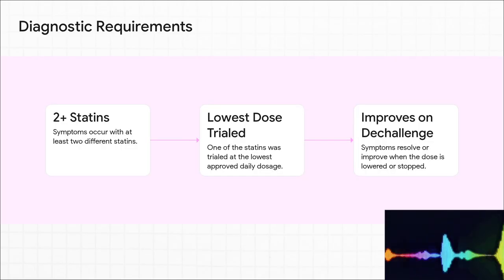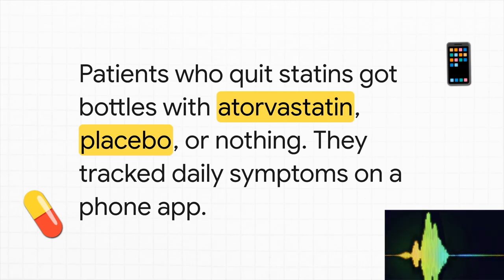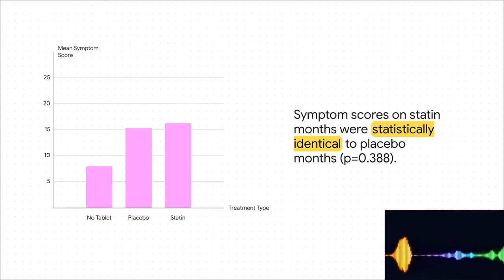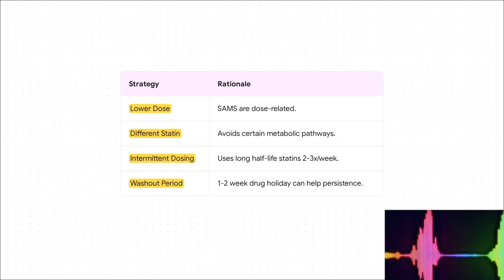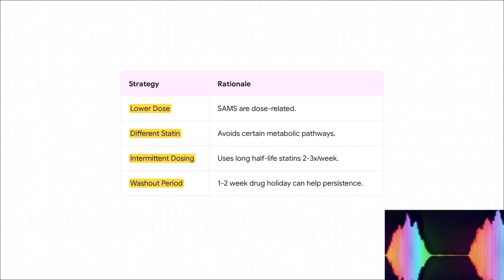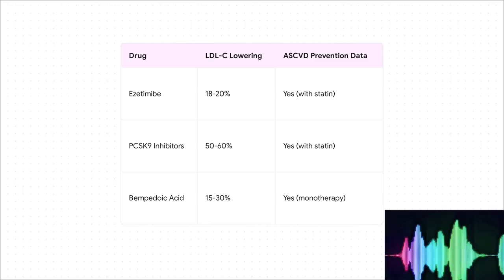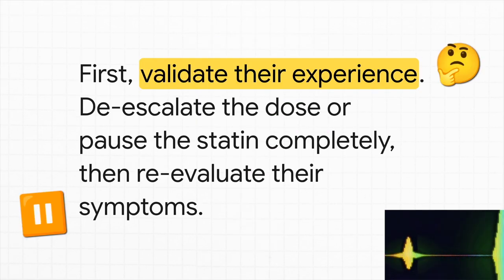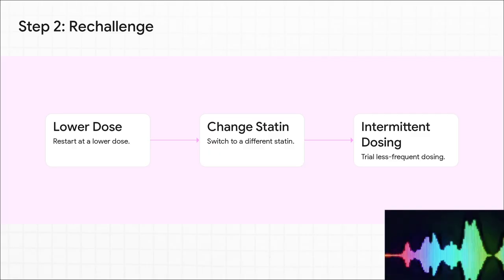Navigating Statin Intolerance: Management Strategies and Novel Therapies-By Dr. Rapp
These sources collectively provide a comprehensive overview of **statin intolerance (SI)**, focusing on its definition, causes, management, and alternative lipid-lowering therapies (LLT). Several articles and tools emphasize the need for an **individualized, patient-centric approach** to managing SI, which is often characterized by muscle symptoms and includes addressing reversible causes like drug interactions and underlying conditions. The National Lipid Association's (NLA) 2022 definition categorizes SI as **partial or complete intolerance**, necessitating a trial of at least two statins before diagnosis. Furthermore, the sources discuss non-statin options, such as **ezetimibe** and **bempedoic acid**, detailing the efficacy of the latter in reducing **LDL-C** and cardiovascular events, even in statin-intolerant patients, as evidenced by the **CLEAR Outcomes Study**. Finally, one source highlights the significant role of the **nocebo effect** in reported statin-associated muscle symptoms (SAMS), suggesting that many symptoms may not be directly caused by the drug itself.